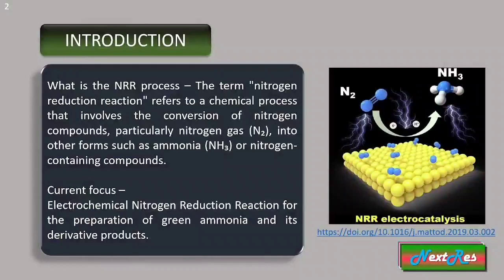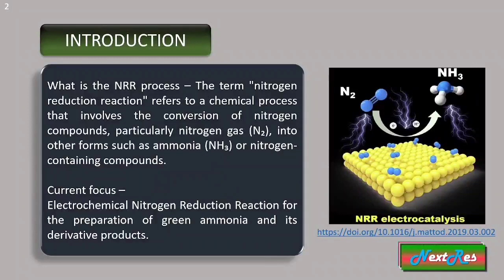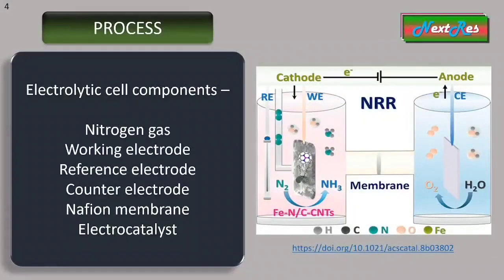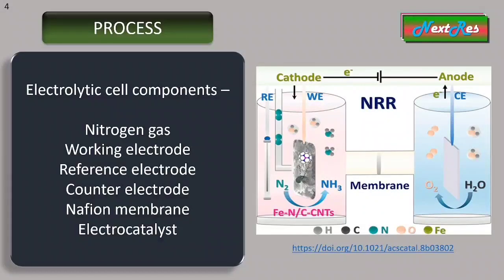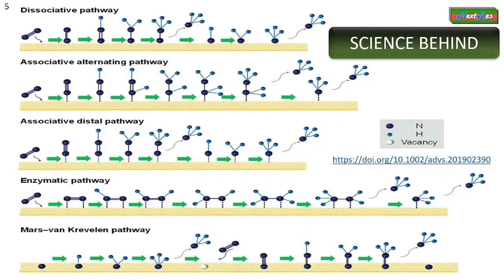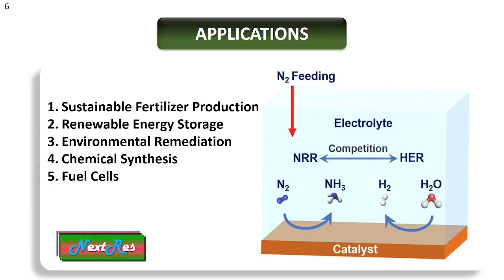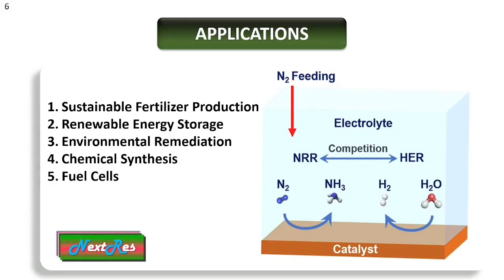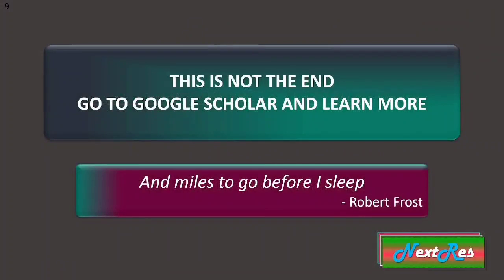Current Research - Electrochemical Nitrogen Reduction Reaction (NRR)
All the sources can be found at the Google Scholar for further research and knowledge.